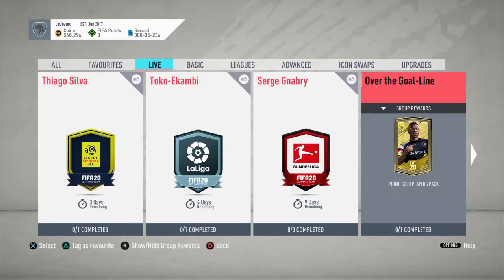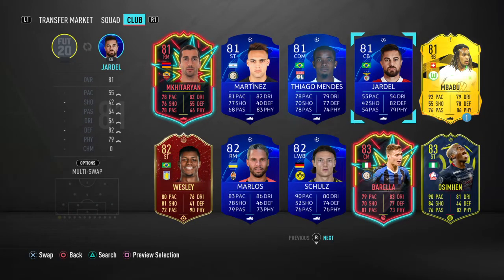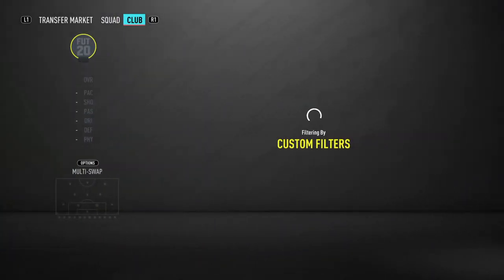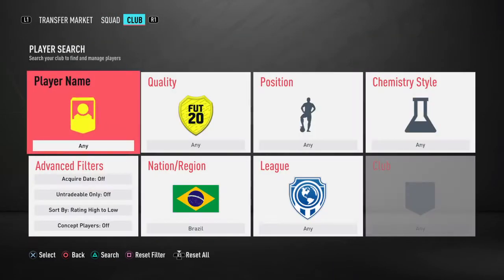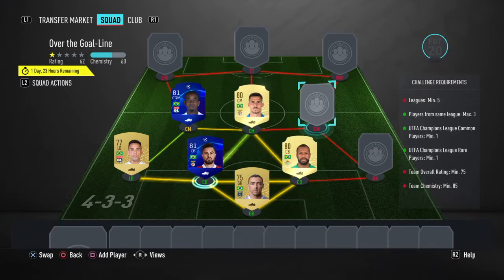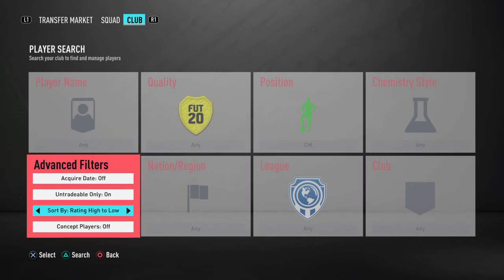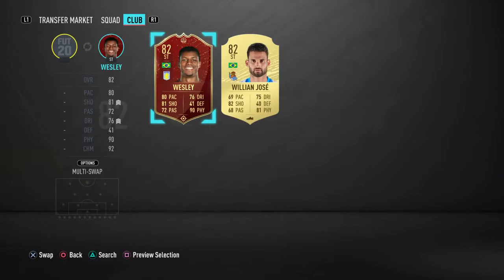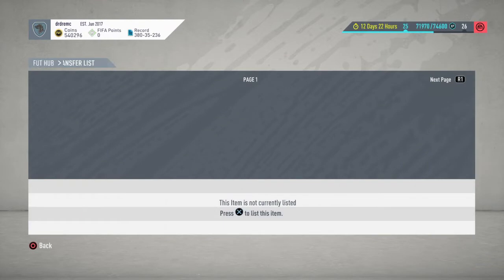OVER THE GOAL LINE SBC -EASPORTS FIFA20 ultimate TEAM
OVER THE GOAL LINE SBC